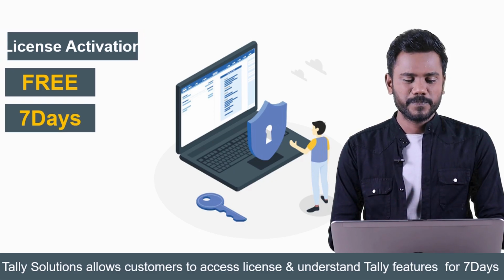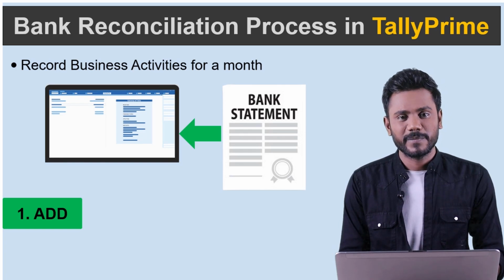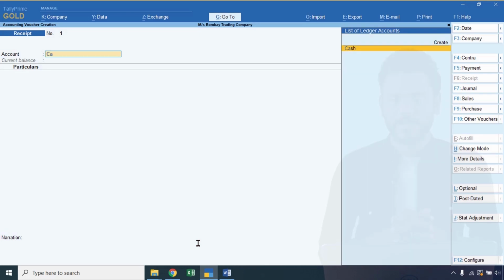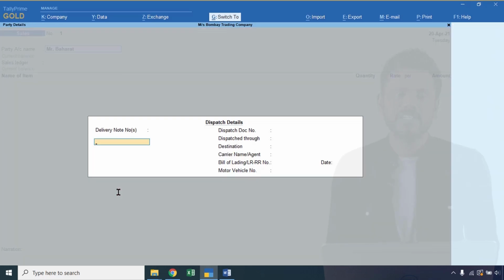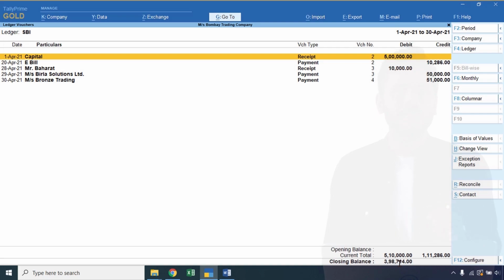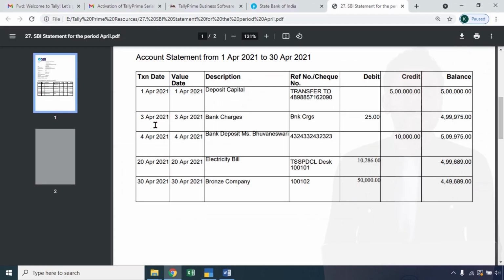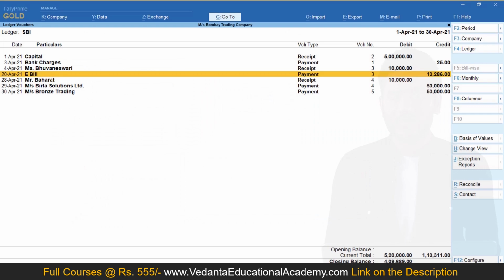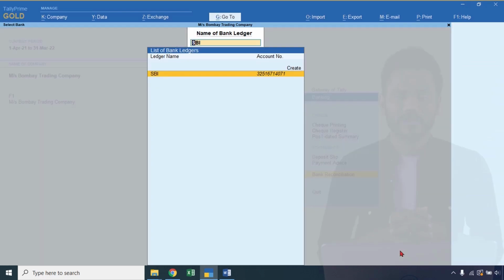BRS I Bank Reconciliation in TallyPrime I Complete Process I Tally Free License Activation I UrsRavi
• Computer Basics with Microsoft Office (English) INR. 699/-
• TallyPrime-TallyERP-GST-IncomeTax-TDS in Telugu (తెలుగులో) INR. 699/-
*** Tally Official Digital & Verifiable Certifications***

↓↓↓Full Course Links  Find Below ↓ – Vedanta Educational Academy ↓↓↓
1. Tally.ERP9 with GST Rs. 699/-
2. MS Excel Rs. 515 -
3. Tally.ERP9 + GST + MS Excel Rs. 1049
4. GST Master Pro Course - Rs. 399
5. Computer Basics – Rs. 3500
Full Course Links Udemy
1. Tally.ERP9 with GST (Learn with Tally Authorized Faculty) -      INR. 455 –
2. MS EXCEL – INR 455 –
3. TALLY.ERP9 + GST + MS EXCEL 9COMBO PACK) INR. 455 –